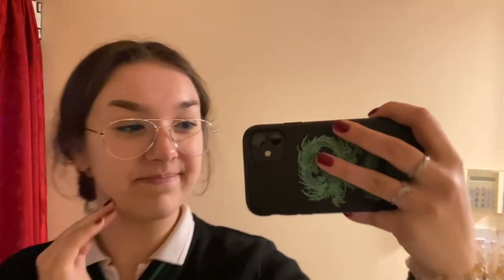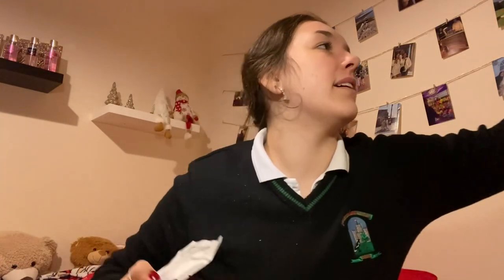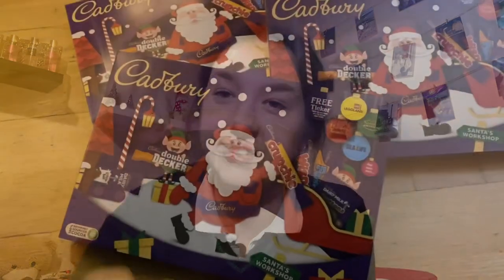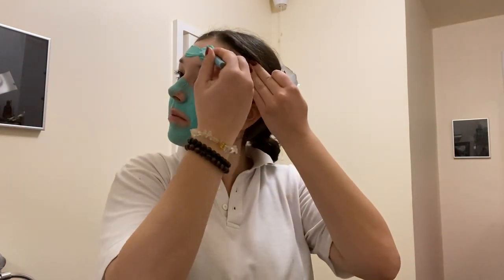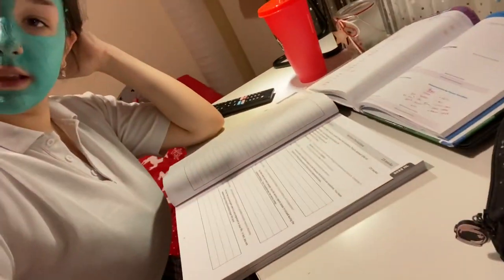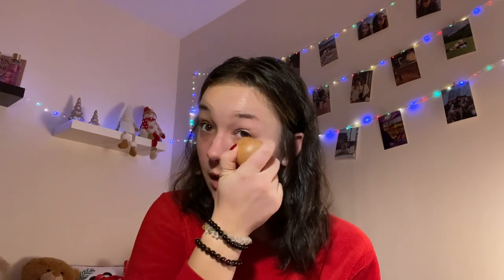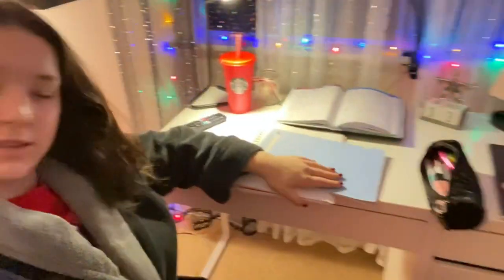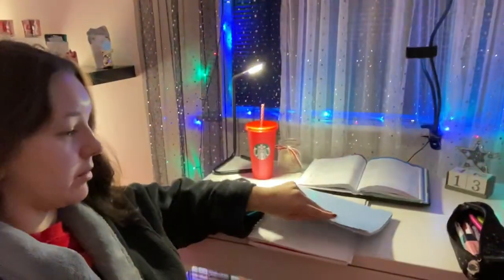VLOGMAS 2022 DAY 12! | MY GLASSES REVEAL AND SKIN CARE ROUTINE🥰🎄| Pats_vlogs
I hope you enjoy all the vlogmas videos, I’m so excited for the countdown till Christmas.
New vlogmas video coming every single morning:)